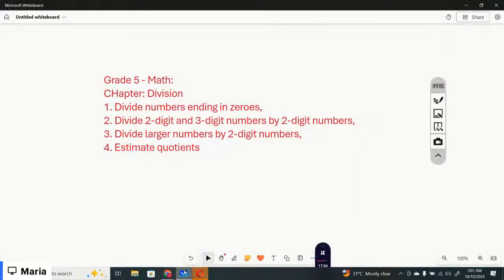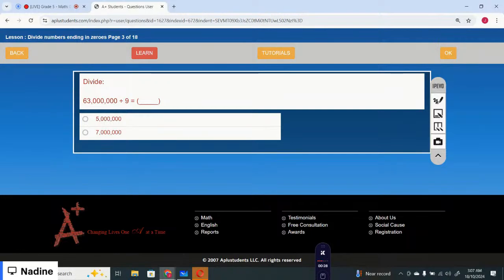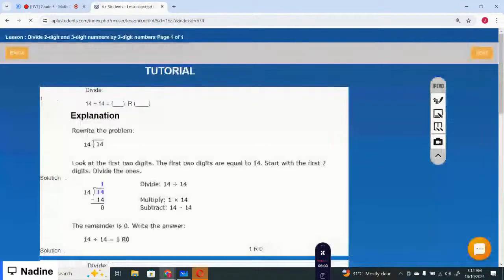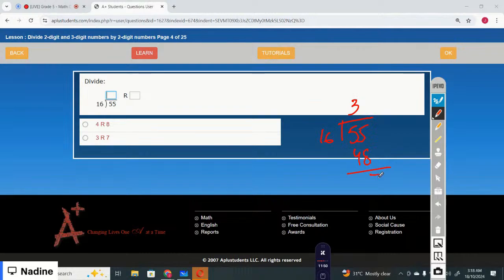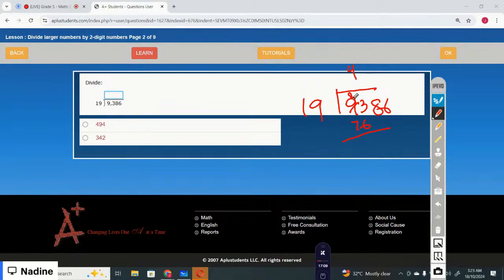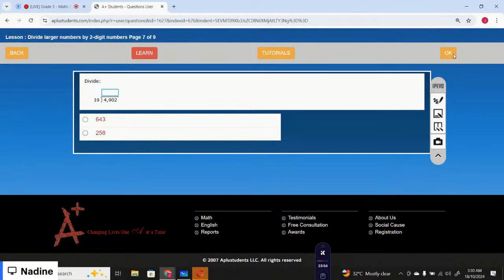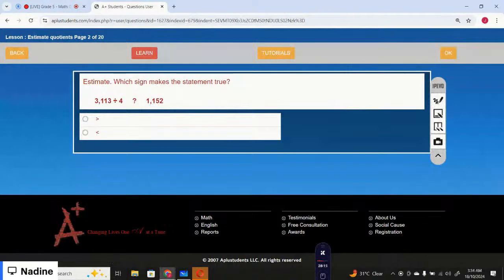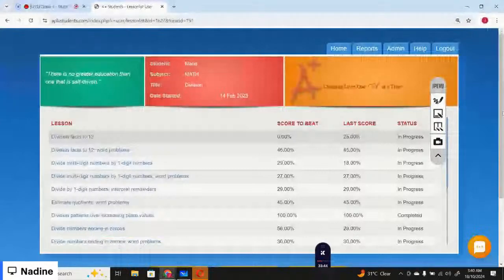Grade 5 - Math: Division 1